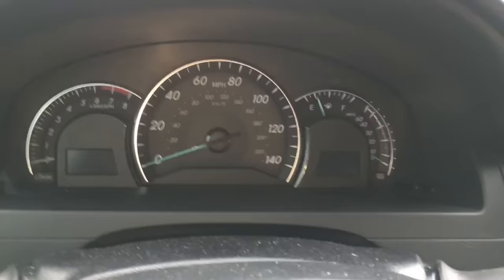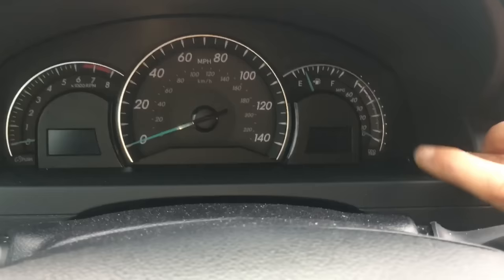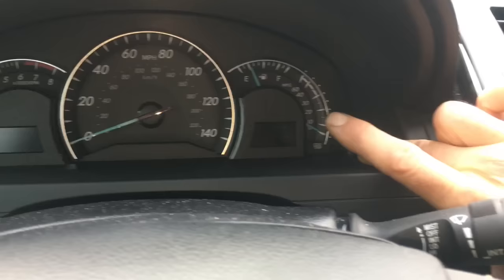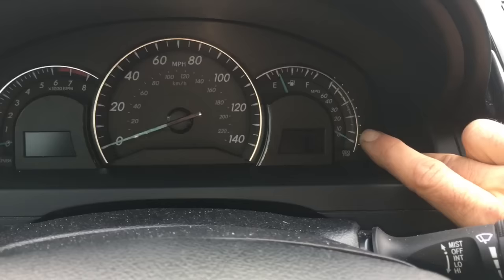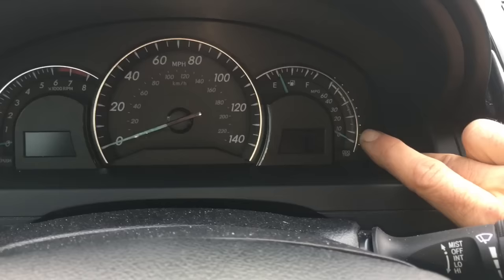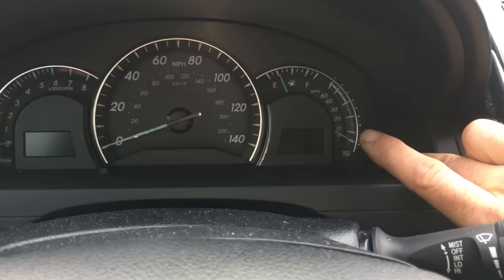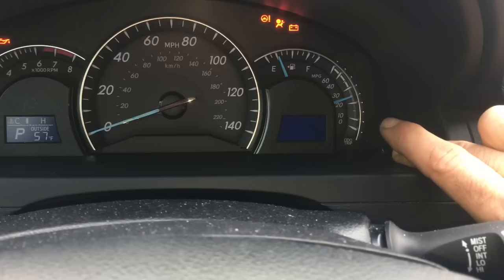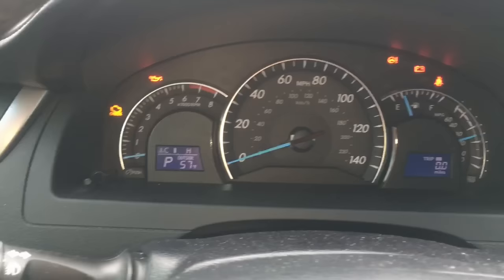How To Reset The Maintenance Required Light On A 2012-2015 Toyota Camry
Brian Eslick from How to Automotive takes you step-by-step through the process of Resting the Maintenance Required Light on a 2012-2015 Toyota Camry.